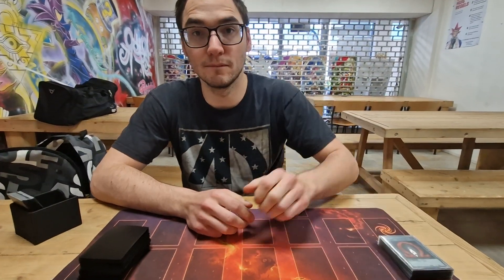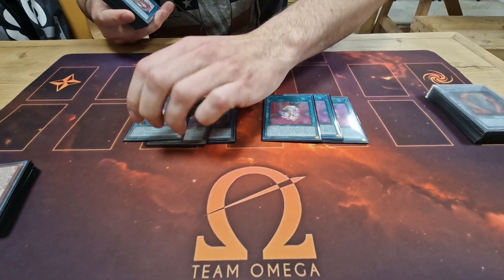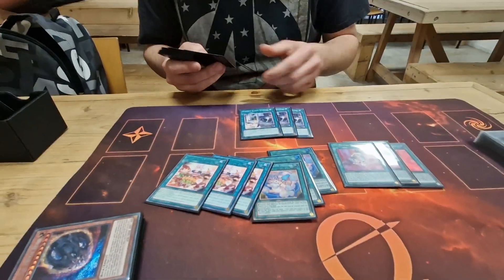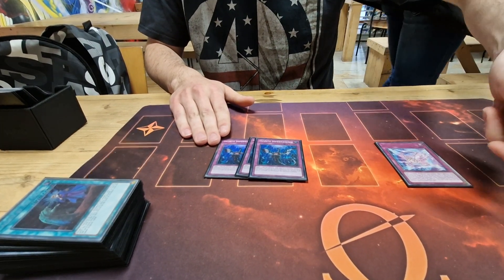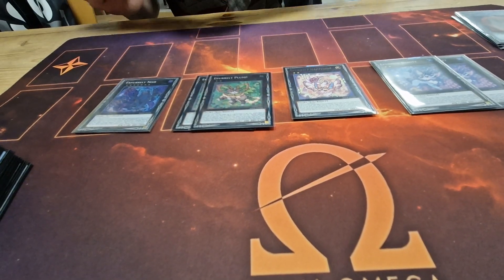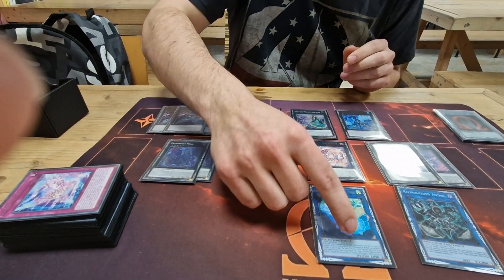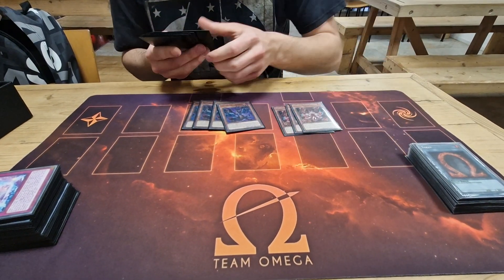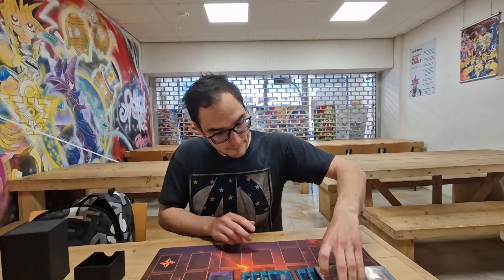PURRELY!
Normally Kevin is our resident Drytron enjoyer, but today he switched it up with the kitty cats at locals (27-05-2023).